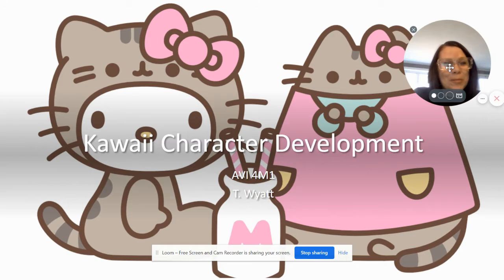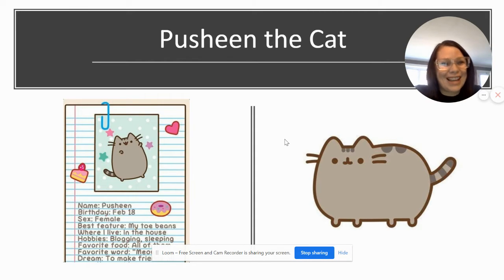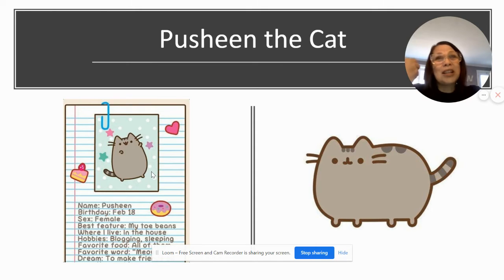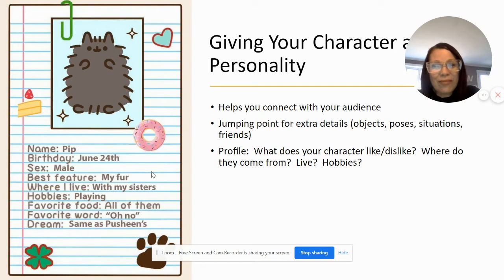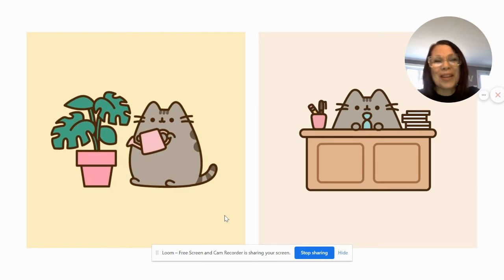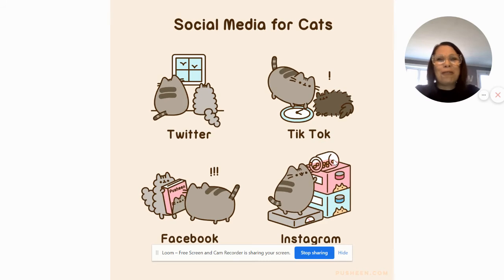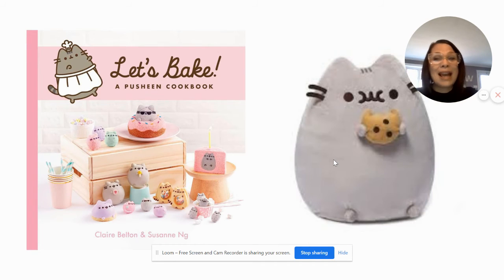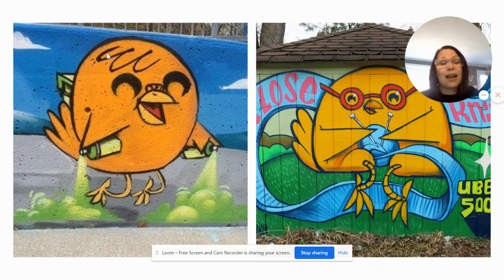Kawaii Character Development